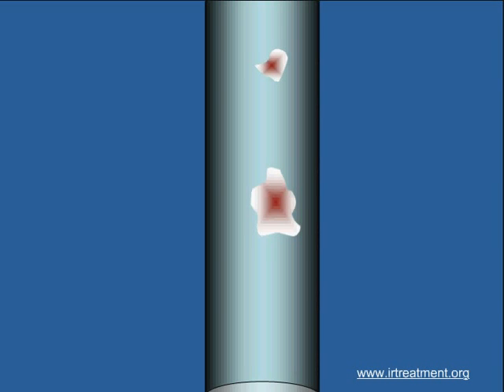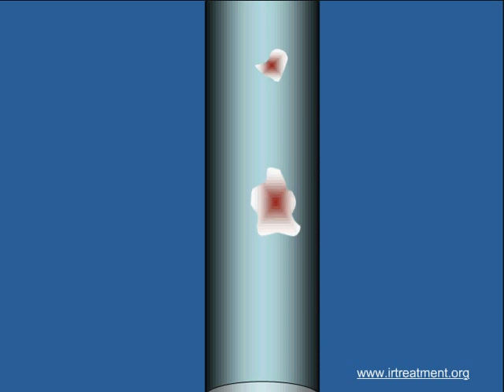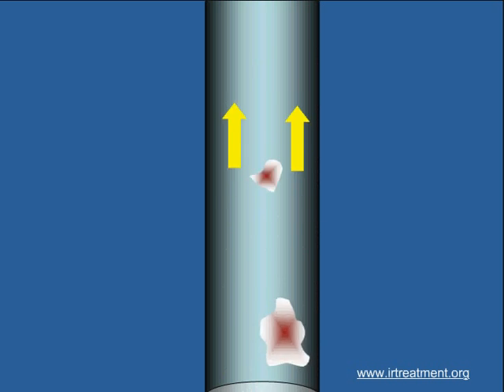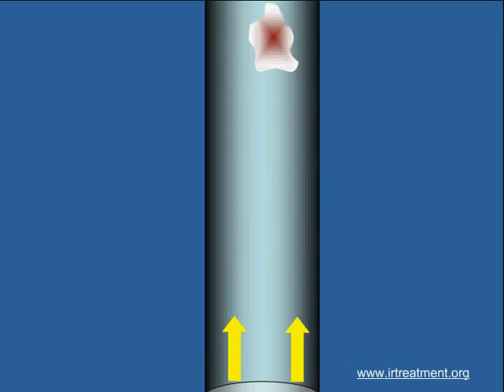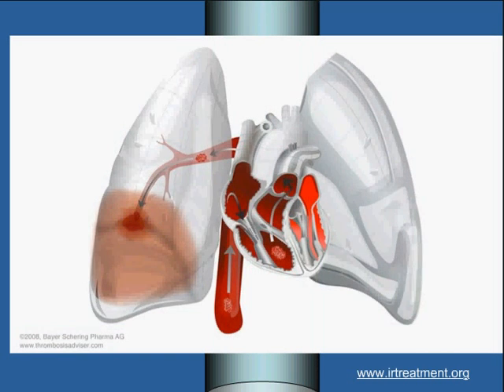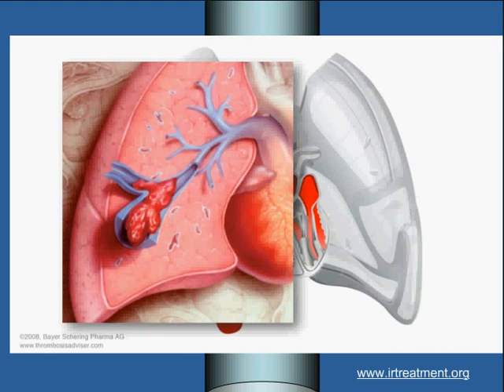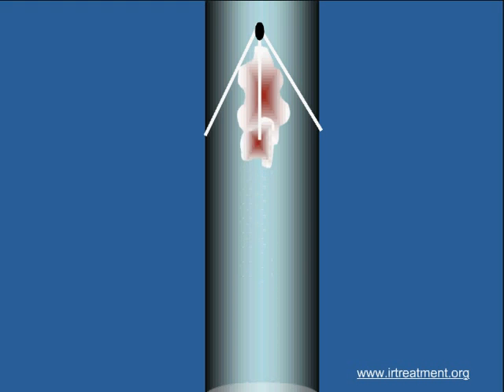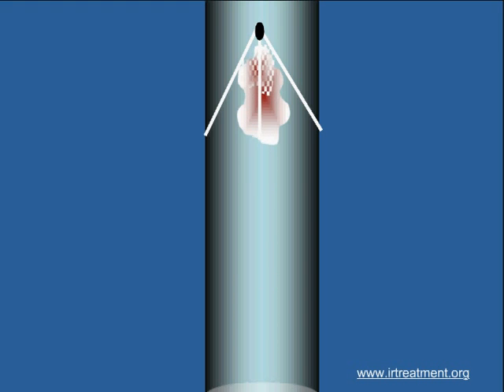IVC Filters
The chances of pulmonary embolism is high once extensive DVT is established and a thrombus is seen to extend into the pelvic veins or the inferior vena cava then. At times it is seen that patients continue to have embolism even after treatment with blood thinners are given. There is another group of patients in whom blood thinners cannot be given since it may promote bleeding. Further, patients who are expected to be bedridden for a long time may not respond to blood thinners. All these patients carry a high risk of fatal pulmonary embolism and will benefit by implantation of a umbrella-shaped device which filters the blood as it passes through it. This device is called an IVC filter.